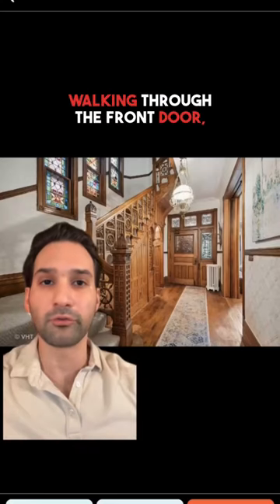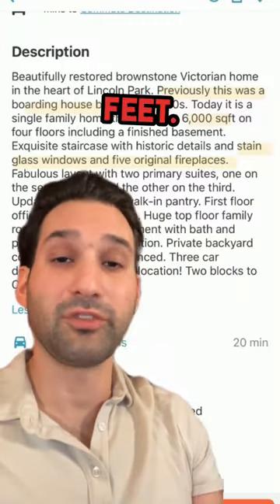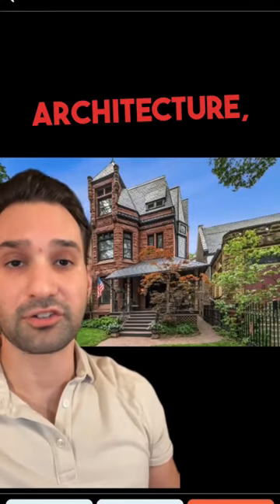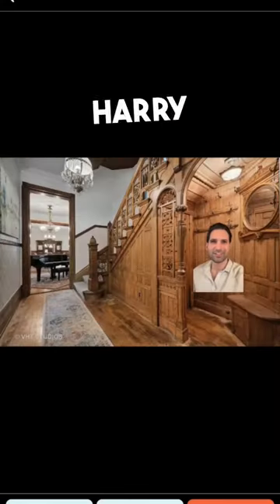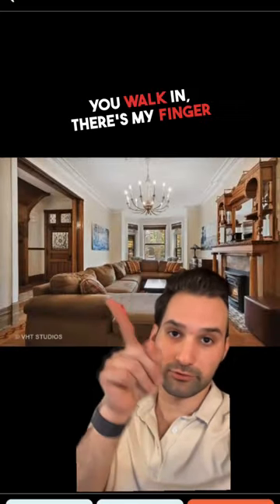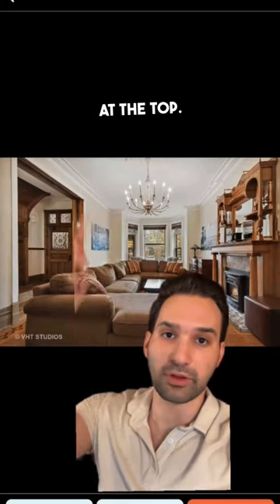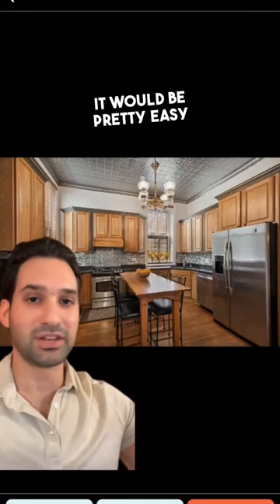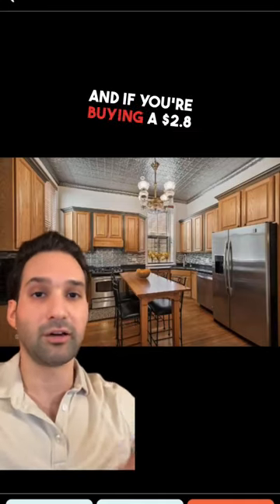🔥 This Luxury Mansion in Lincoln Park used to be a boarding school 😳